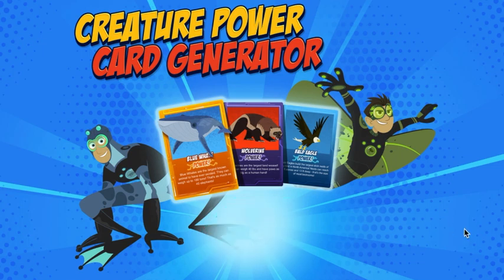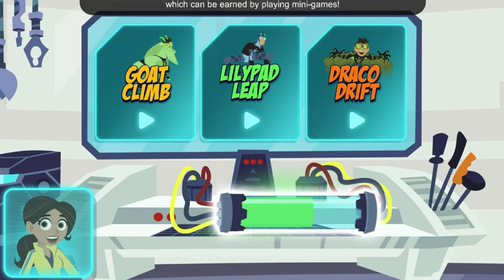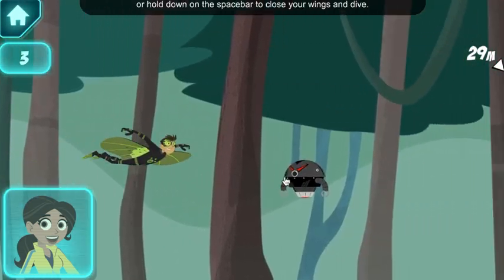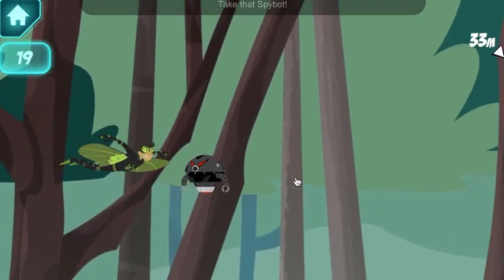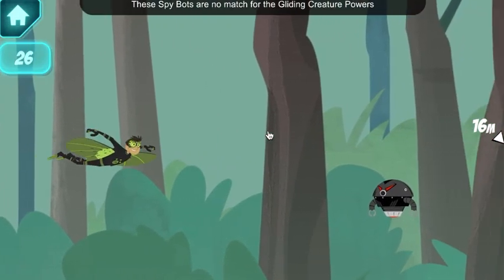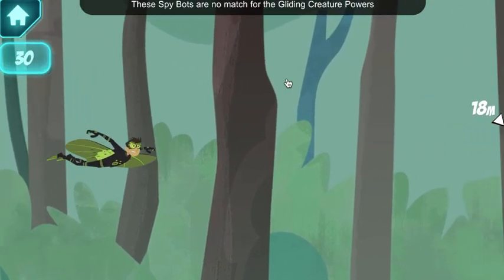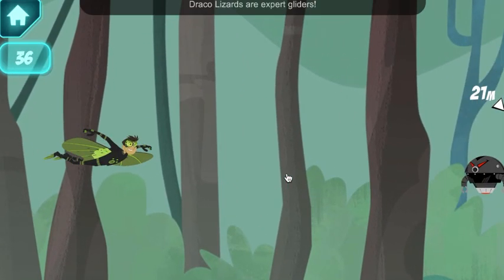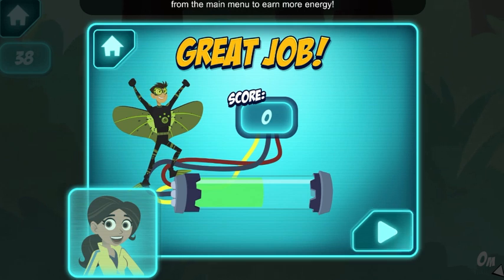Wild Kratts Game - Creature Power Card Generator - Drako Drift | PBS Kids Game | Science Game